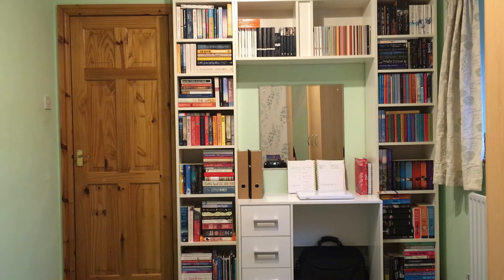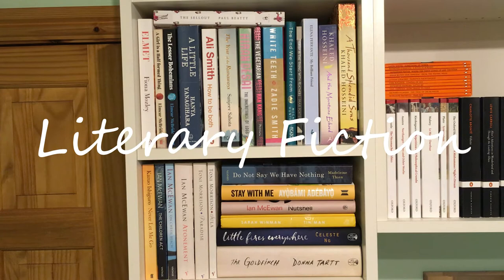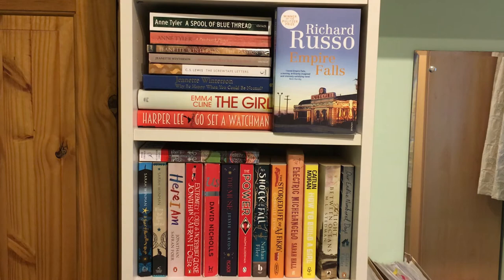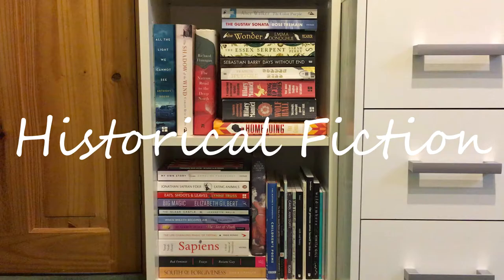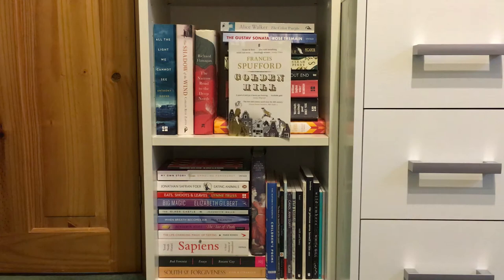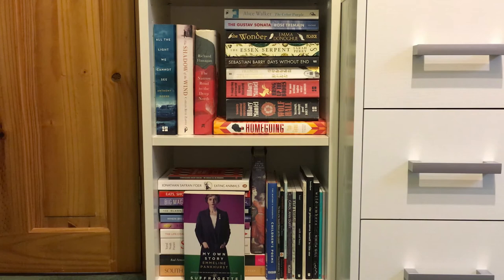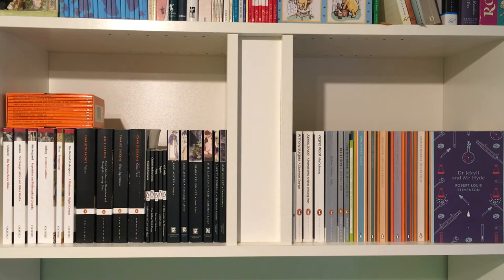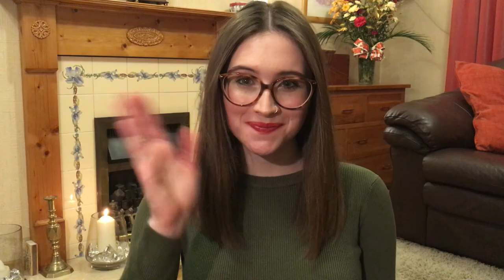All My Unread Books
Hello! My name is Jasmine, and my favourite thing to do is read books and talk about them.

Here I show you my bookcase and all the books I own that I have not yet read. Which ones should I read soon?